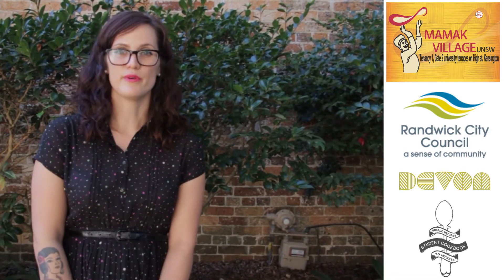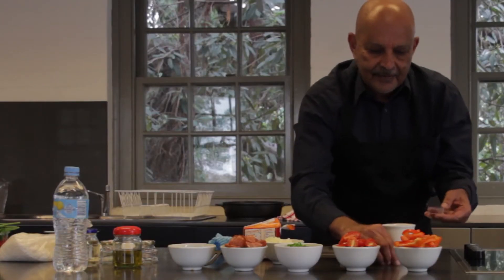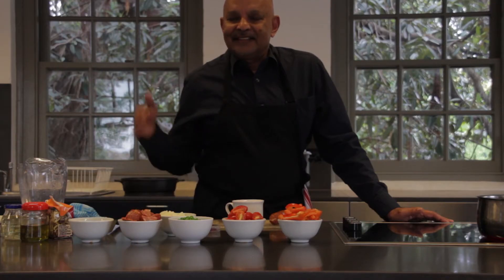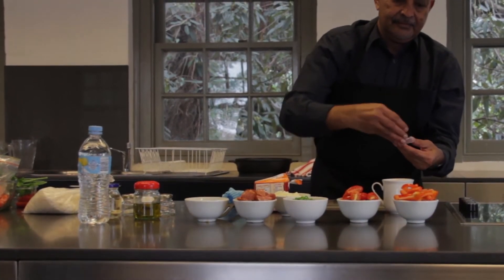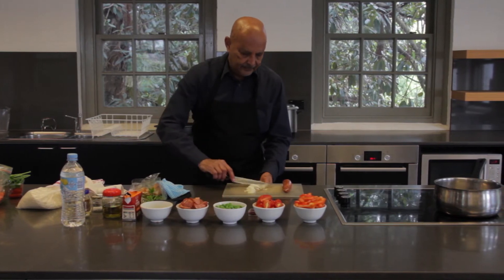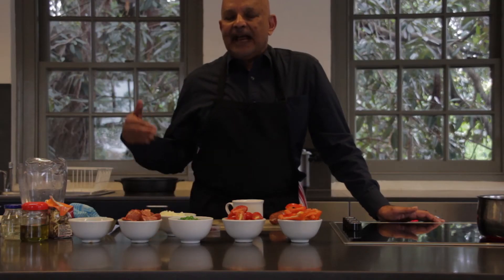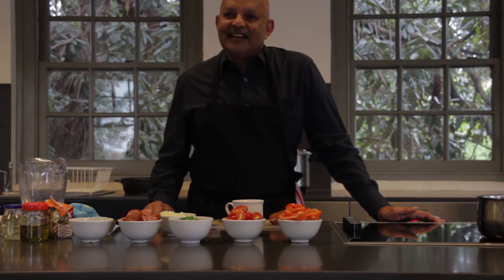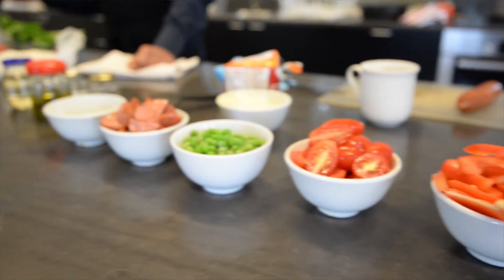Arc Student Cookbook presents - Kumar Pereira and 2014 Cookbook Launch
The Cookbook launch is on Wednesday, June 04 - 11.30am in the Roundhouse!

Garb you copy of this year's cookbook and come and taste food from the cookbook, itself!